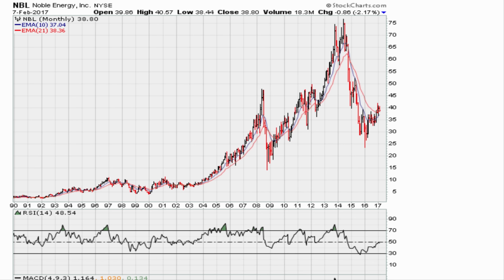Daily 2-Minute Chart Study #386: RSI 50 + Trend-line Uniform Action Rejections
In this video we discuss why one needs to be on the look out for potential reversals based on uniform symmetric action at either RSI level of 50, 69.1 or 30.9.

But were do these numbers come from?

[  Oh, and there is also a discussion about RSI trend-line back test, and uniform activity support, or rejection.  ]

We all know that the Fibonacci constant (the golden mean, God's ration, Phi, universal constant etc) is 1.618033 or simply 1.618.

From this we get the Fibonacci number of 61.8%

61.8% + 38.2% = 100%

50 x 0.618 = 30.9

50 x 1.38.2 = 69.1

Also, 38.2 divided by 2 = 19.1

50 + 19.1 = 69.1

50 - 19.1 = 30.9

Clayton Williams Energy, Inc.
NYSE: CWEI

Noble Energy, Inc.
NYSE: NBL
$NBL

dividend stocks
stock trading
stock market prices
stock news
stock index
stock symbols